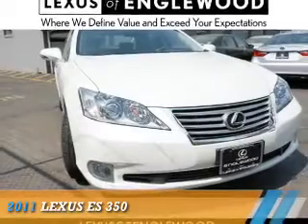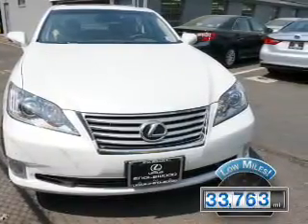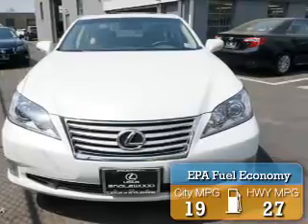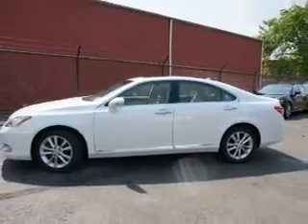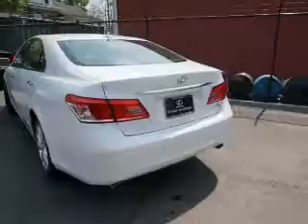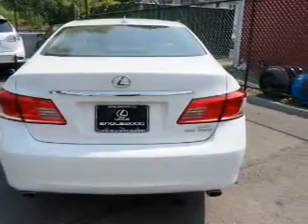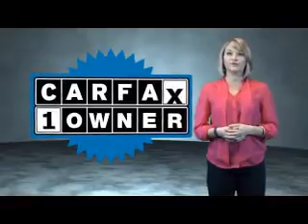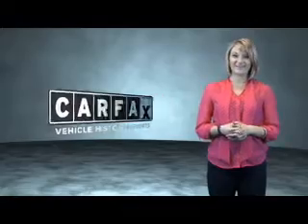2011 Lexus ES 462942 - Englewood NJ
Year: 2011
Make: Lexus
Model: ES
Trim: 350
Engine: 3.5 liter 6 cylinder FWD
Transmission: Automatic
Color: White
Mileage: 33763
Address:
VIN:JTHBK1EG8B2462942